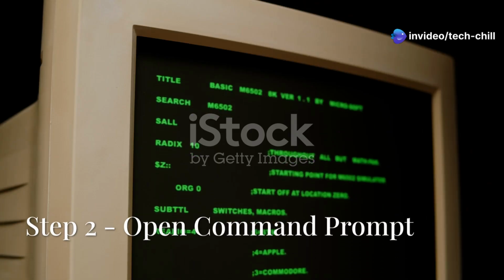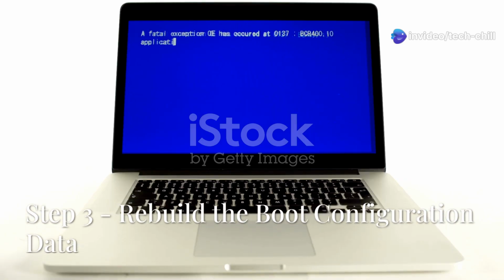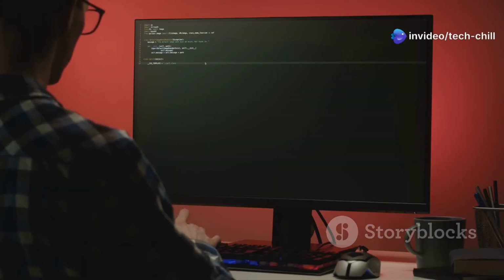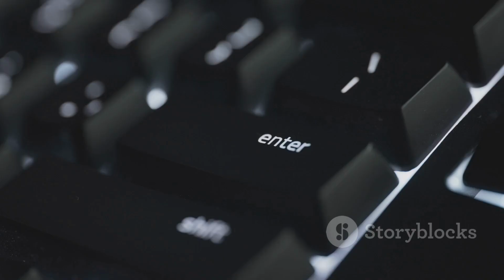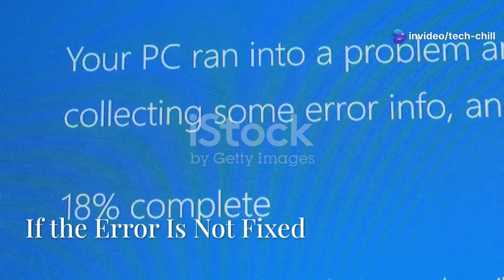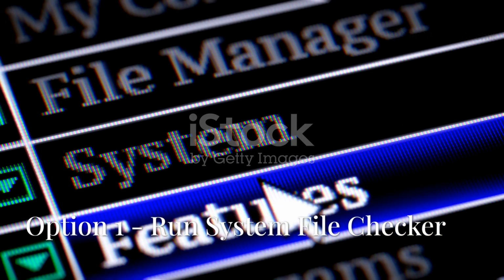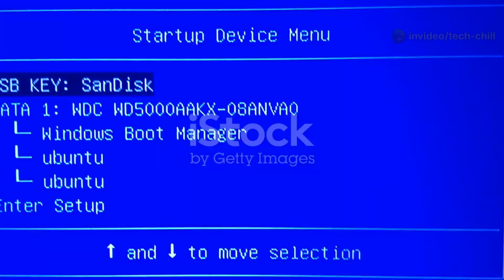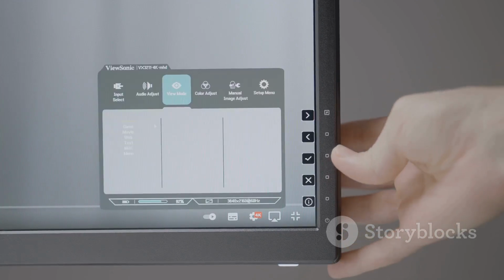Fixing Error Code 0xc0000098 - The Ultimate Guide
Here is a step by step guide to fix error code 0xc0000098 on Windows. This error usually happens when the Boot Configuration Data (BCD) file is missing or corrupted.

Step 1 Boot from Windows Installation Media

1 Insert a Windows installation USB or DVD
2 Restart your computer
3 Press the key to open the Boot Menu F12 Esc or Del depending on your system
4 Choose the USB or DVD drive
5 Wait for the Windows Setup screen

1 On the Windows Setup screen choose your language and click Next
2 Click Repair your computer at the bottom left
3 Select Troubleshoot
4 Choose Command Prompt

Step 3 Rebuild the Boot Configuration Data

1 In Command Prompt type the following command and press Enter

bootrec space slash fixmbr

2 Then type this command and press Enter

bootrec space slash fixboot

3 Now rebuild the BCD with this command

bootrec space slash scanos

4 Finally add the installations to the BCD

bootrec space slash rebuildbcd

5 If asked to add the installation to the boot list type Y and press Enter

1 Close Command Prompt
2 Click Continue to boot into Windows
3 If the error is fixed your system will start normally

If the Error Is Not Fixed

Try the following additional steps

Option 1 Run System File Checker

1 Open Command Prompt from the repair options
2 Type the following and press Enter

sfc space slash scannow

Option 2 Use Startup Repair

1 Go to Troubleshoot
2 Select Startup Repair
3 Let Windows attempt to fix the issue automatically

Option 3 Restore the System

1 From Troubleshoot choose System Restore
2 Select a restore point before the problem started
3 Follow the prompts to restore